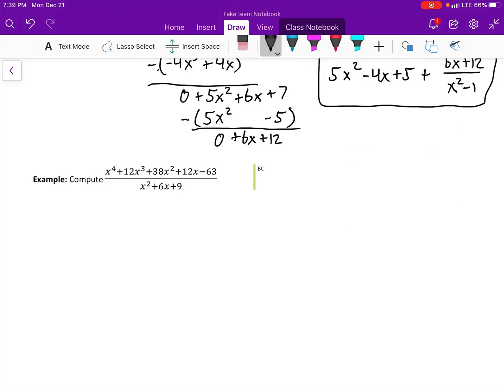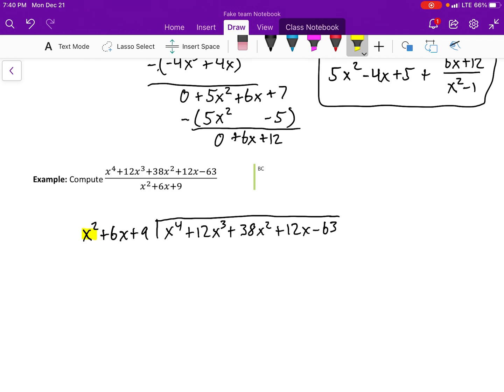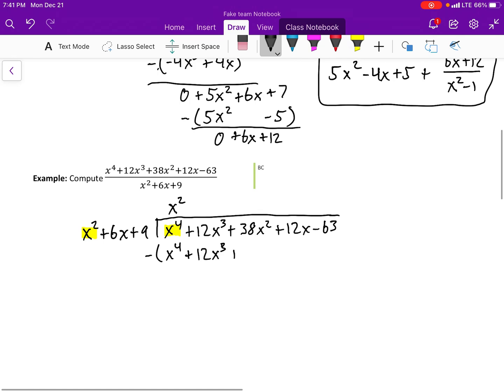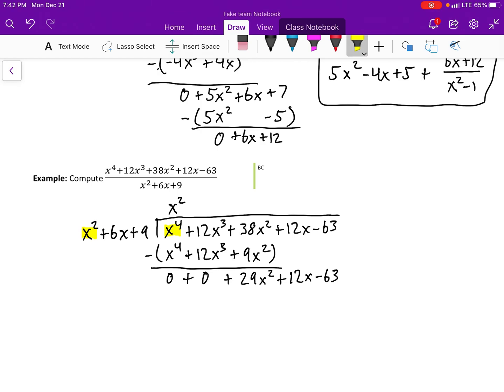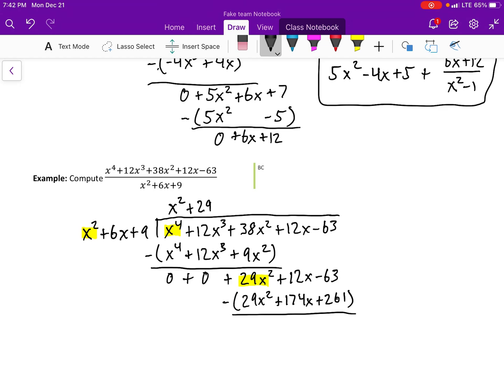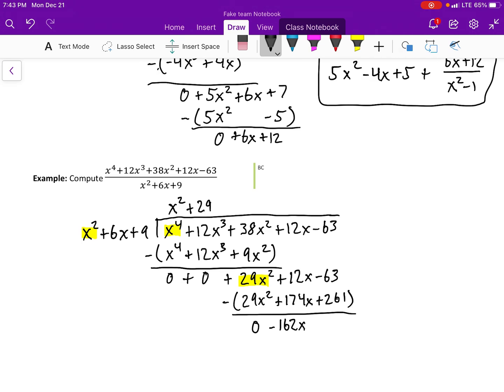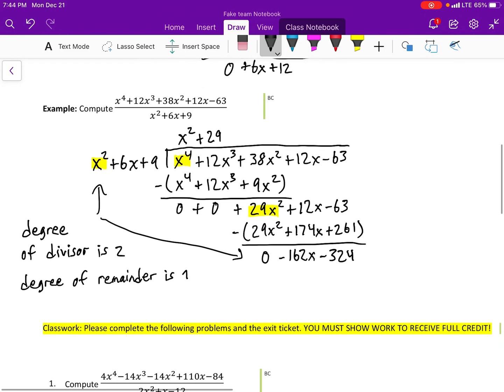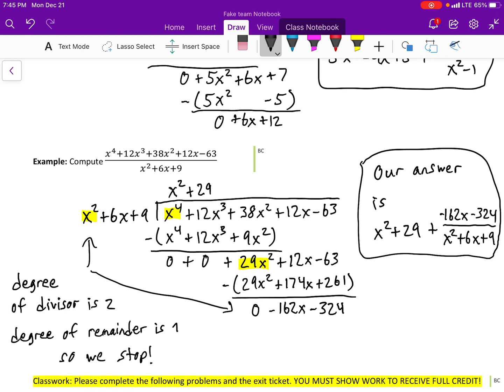Precalculus long division 5